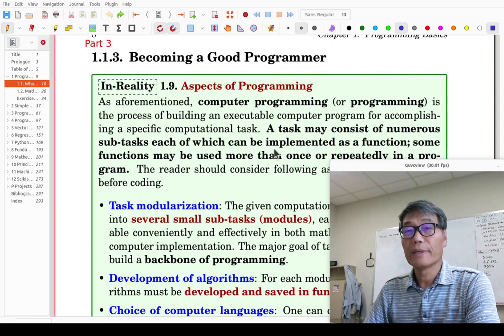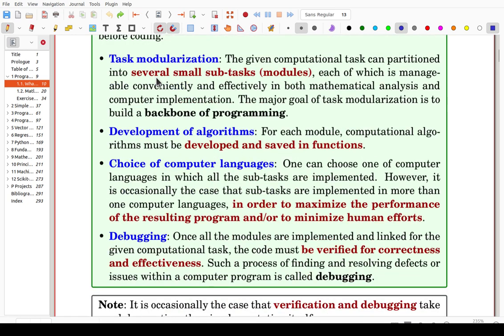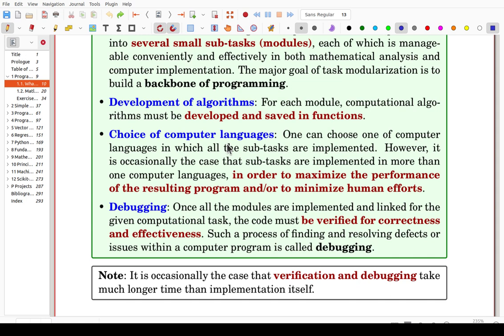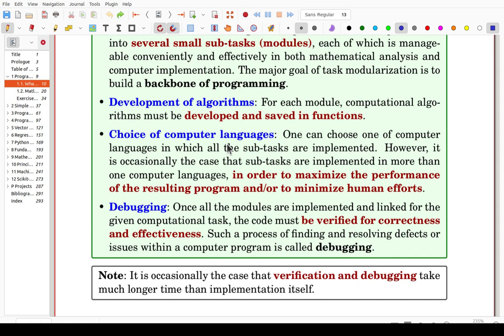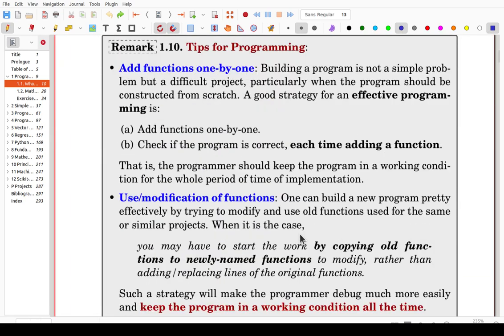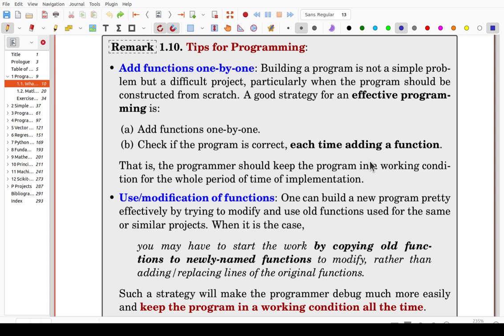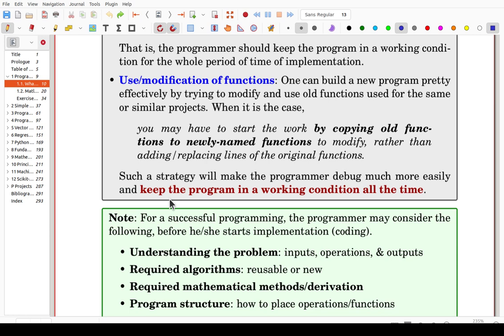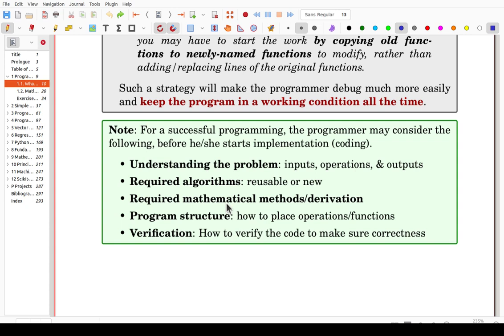MathTalent Programming Sec 1.1 Part 3 Becoming a Good Programmer